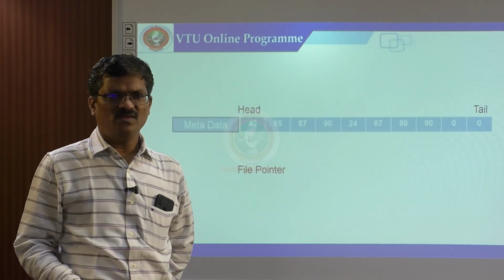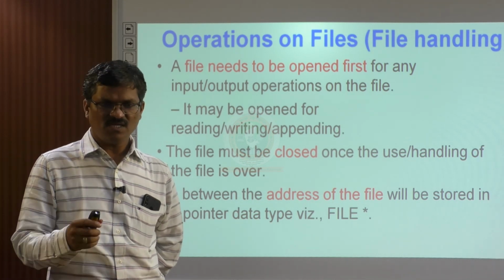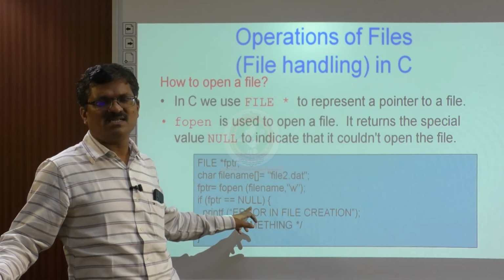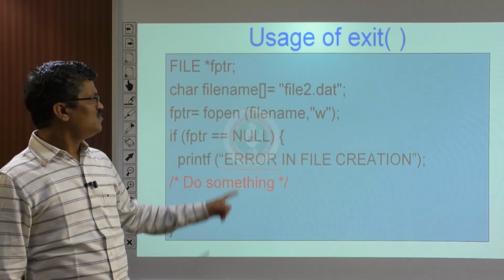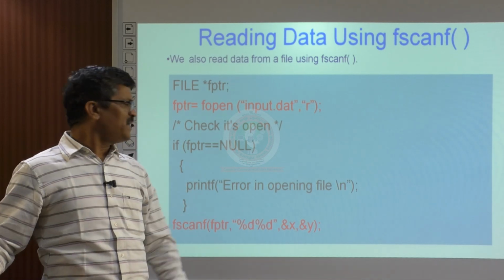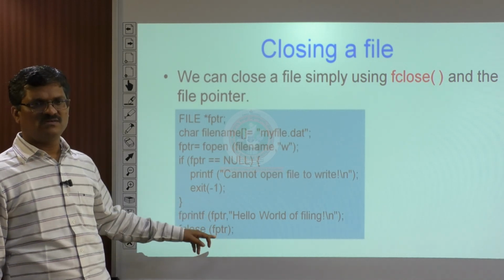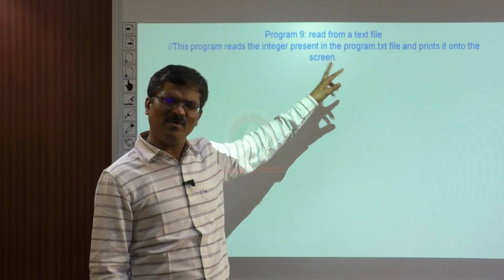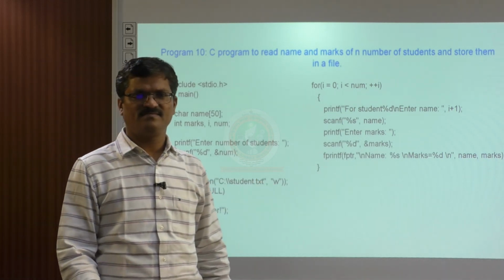Module -5 | Lecture 5